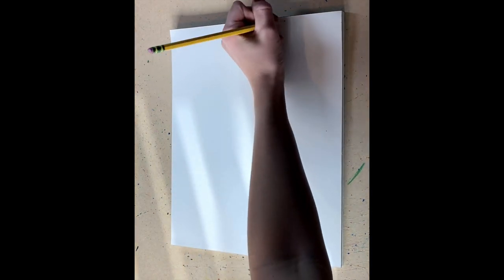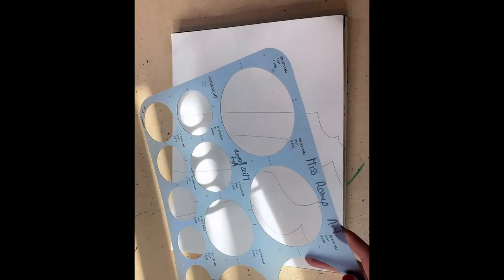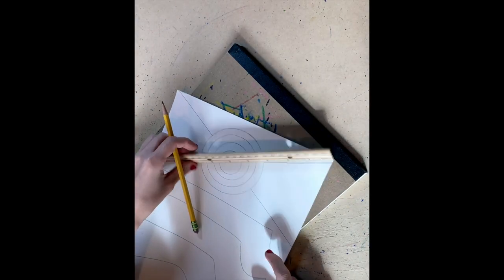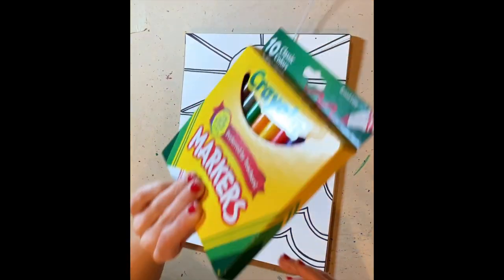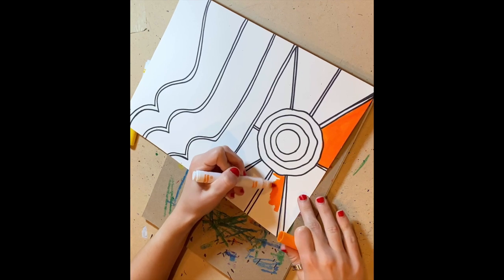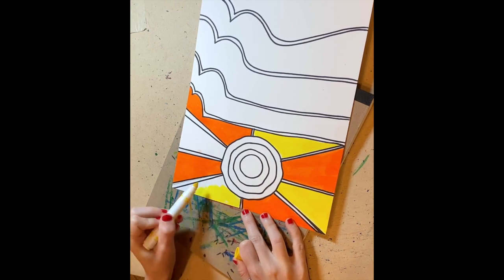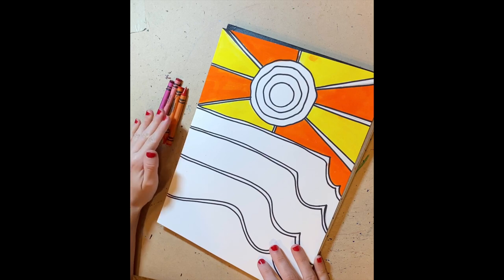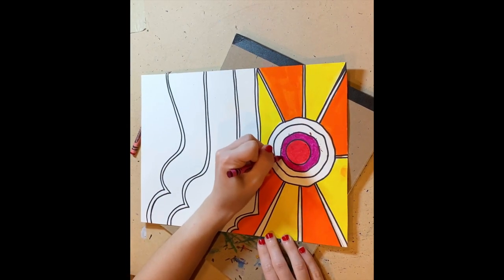Google Classroom Art Assignment/Ted Harrison Abstract Drawing/Grade: Third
Students will be able to create a Ted Harrison inspired abstract line drawing. Students will be able to color different organic shapes using shades of color.